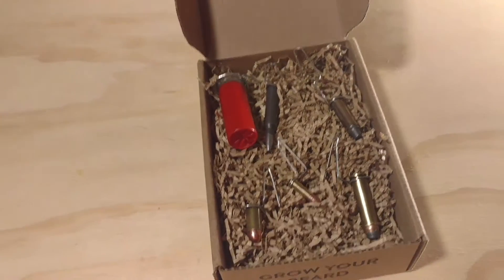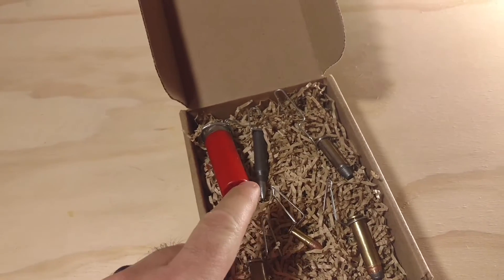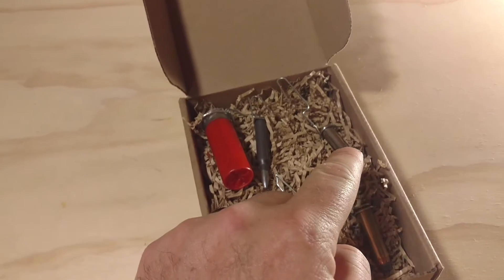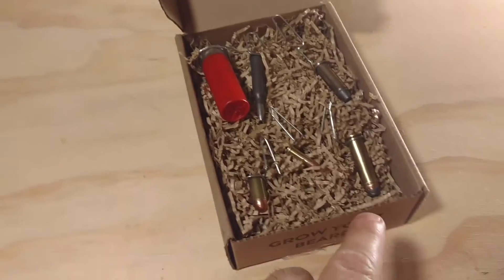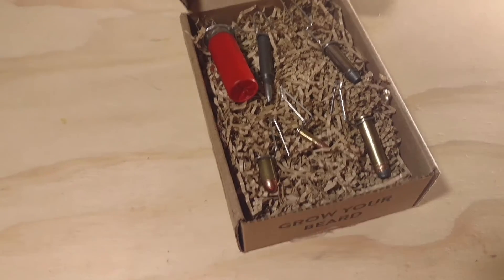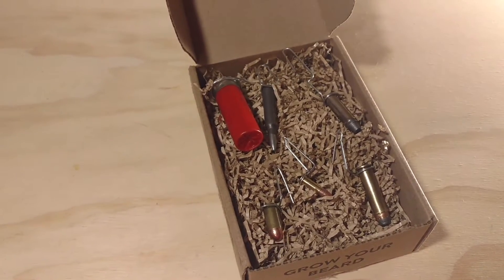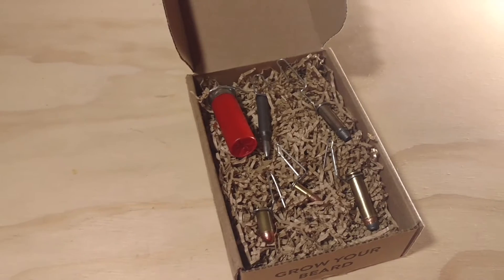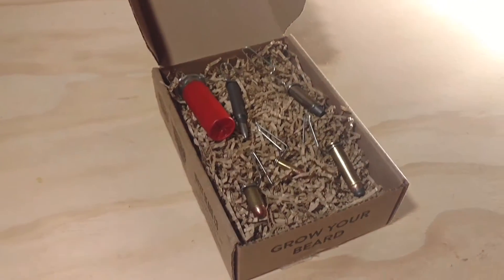Manly Beard Christmas Ornaments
My response to those who mistreat their beards in less than masculine ways.